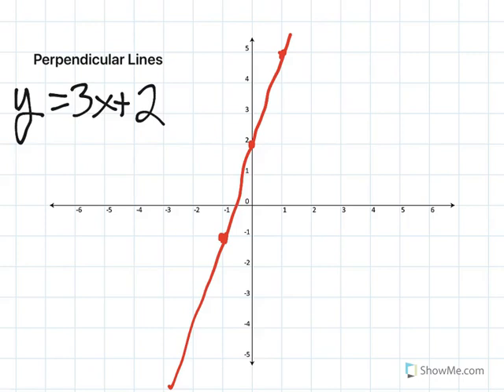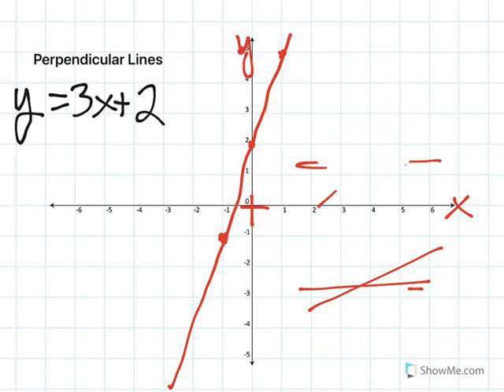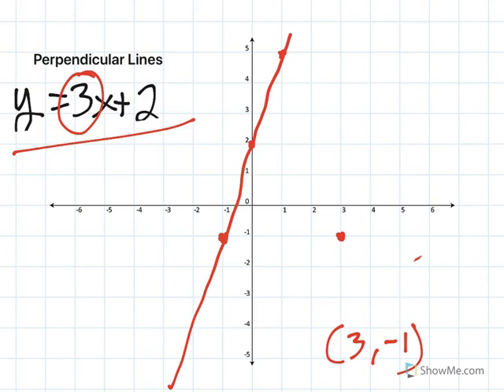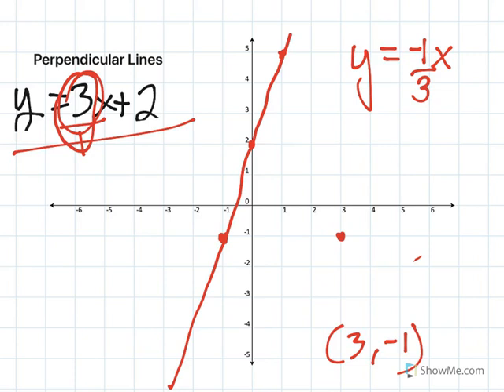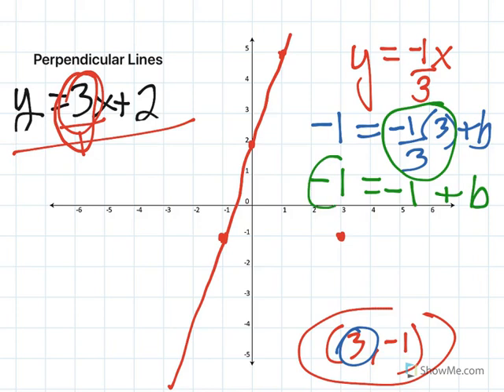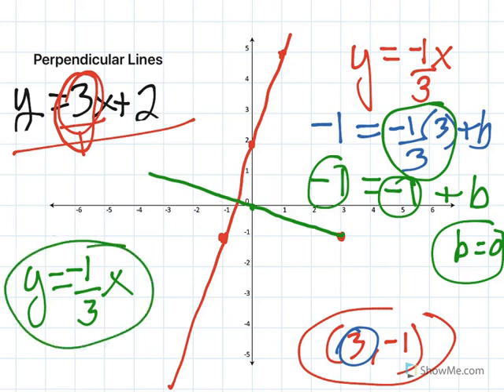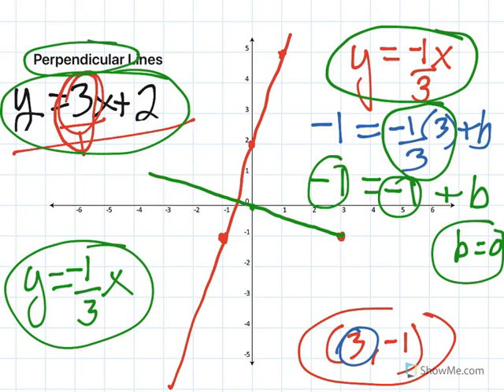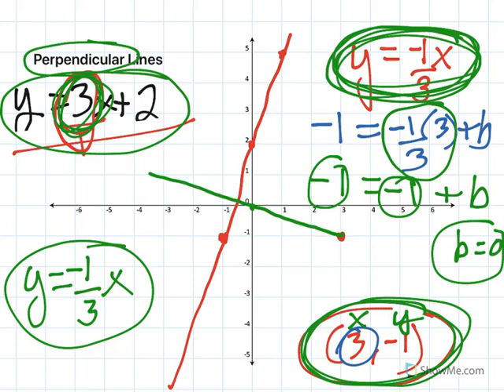Unit 3 Day 16 Perpendicular Lines